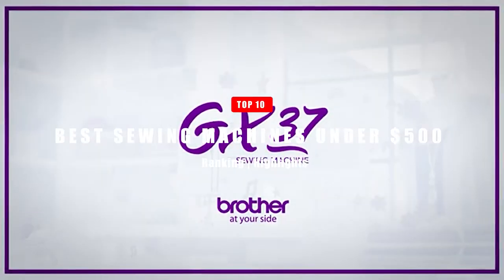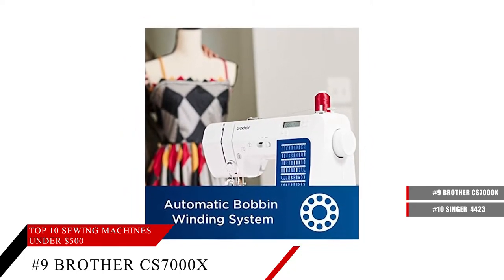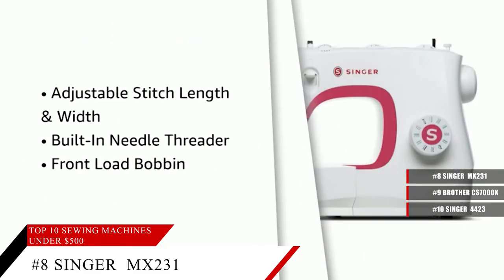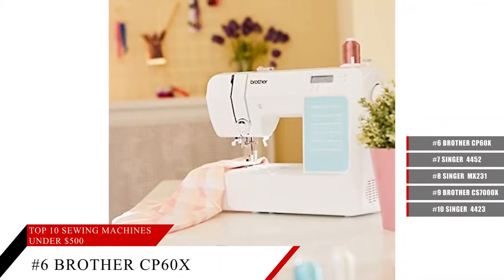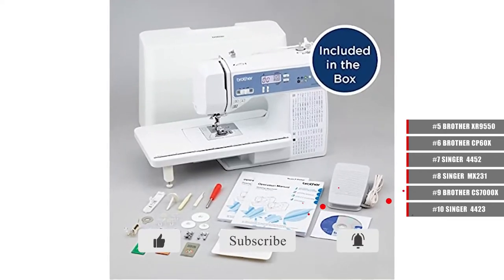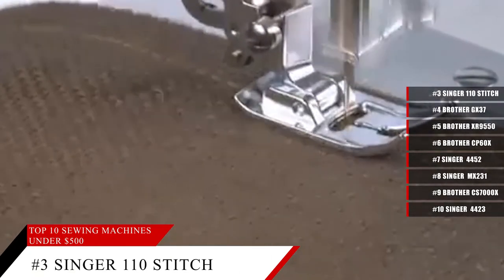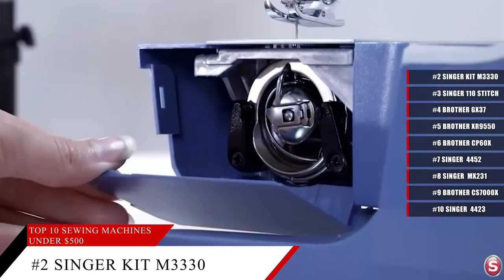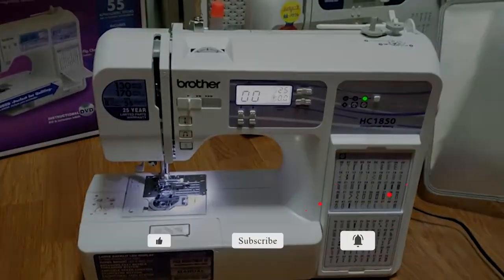Top 10 Best Sewing Machines Under $500 2022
0:00 Intro
00:08 #10 SINGER 4423
00:41 #9 Brother CS7000X
01:26 #8 SINGER MX231
01:55 #7 SINGER Heavy Duty 4452
02:33 #6 Brother CP60X
02:59 #5 Brother XR9550
03:30 #4 Brother Sewing Machine, GX37
04:03 #3 SINGER Heavy Duty 110
04:42 #2 SINGER M3330
05:10 #1 Brother HC1850

Ranking Buddy is a participant in the Amazon Services LLC Associates Program, an affiliate advertising program designed to provide a means for sites to earn advertising fees by advertising and linking to Amazon.com. We may earn a commission when you buy through links on our site.